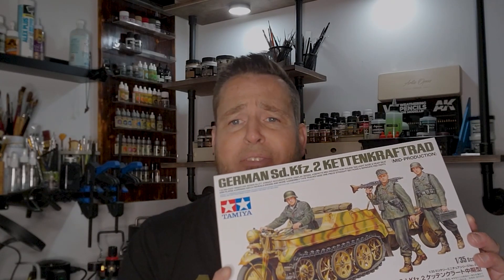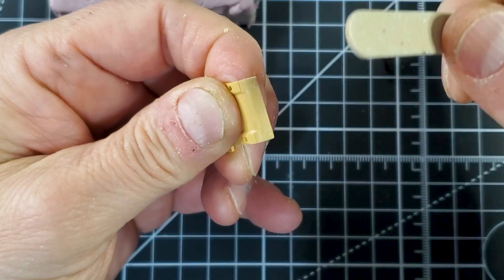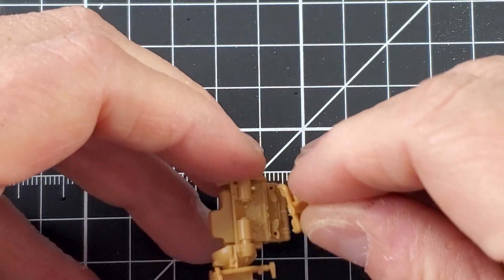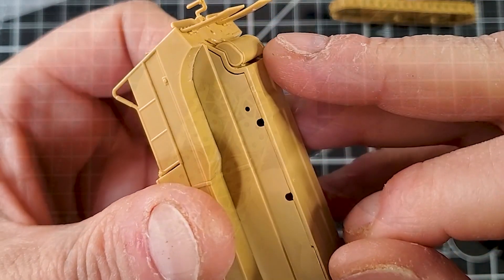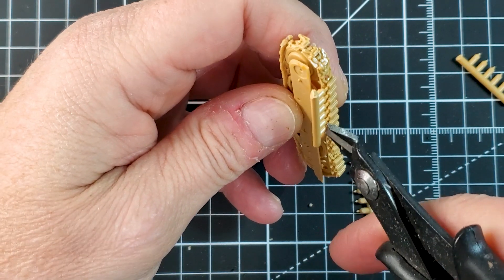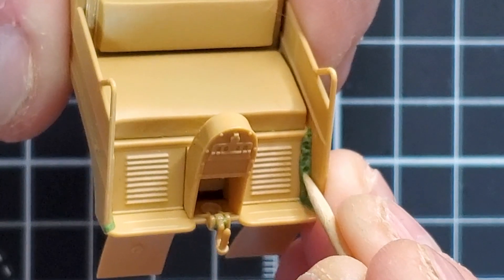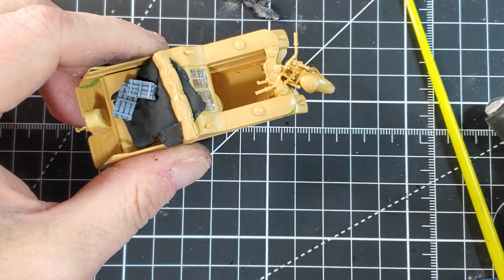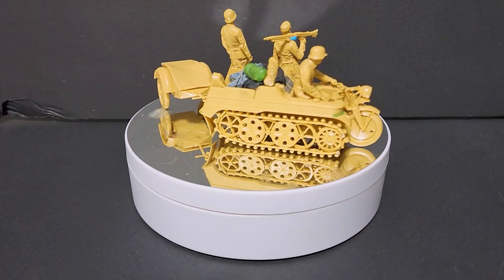Tamiya 1/35 German Kettenkraftrad / Best Beginners KIT / Full Build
Today we will build the Tamiya 1/35 German Kettenkraftrad. This kit in my opinion is the perfect one for beginners. You will learn how to deal with photo-etched parts, tank tracks, and also you will paint your first figures.

It's always a blessing to build this kit even if I have done it more than 12 times. This video will be part of a series of 3 different videos. This one is about the building, the second one will be about painting & weathering and the last one will be painting the figures.

Don't be afraid to leave comments or ask me any questions.

Happy Modeling!

If you want me to test your products please reach me by email or on social media!

00:00 Intro
01:03 Kit presentation
02:07 Photo Etch
05:00 Tracks
08:21 Weld Seams
10:07 Tarp & Stowage